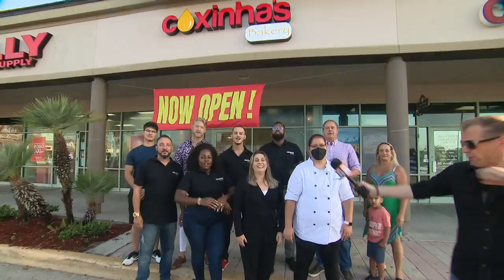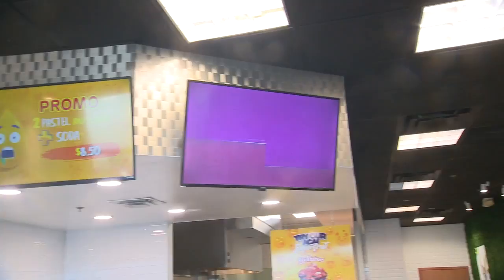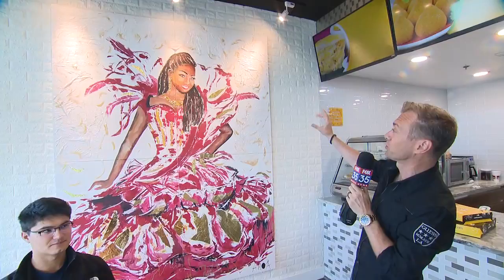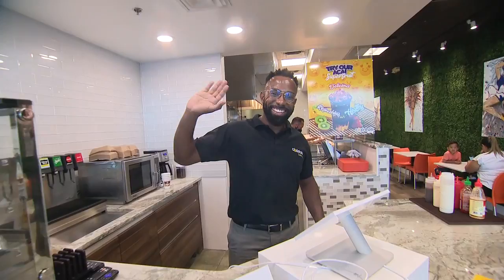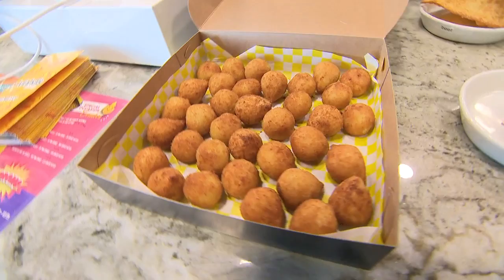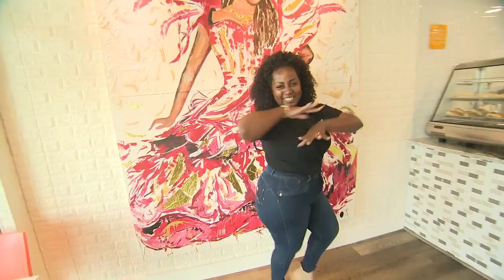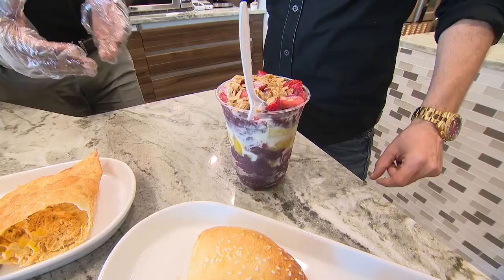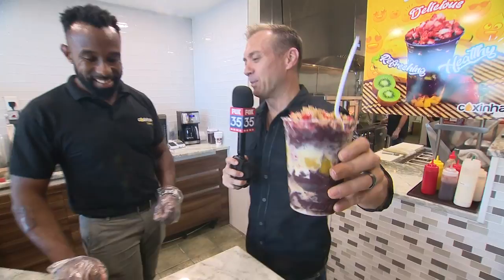Coxinha's Bakery in Orlando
Almost as much fun to SAY as they are to EAT! Try out the new Brazilian restaurant called Coxinhas Bakery Orlando. (Pronounced: Ko-Sheen-Yah.) As seen on a very festive episode of Good Day Orlando.